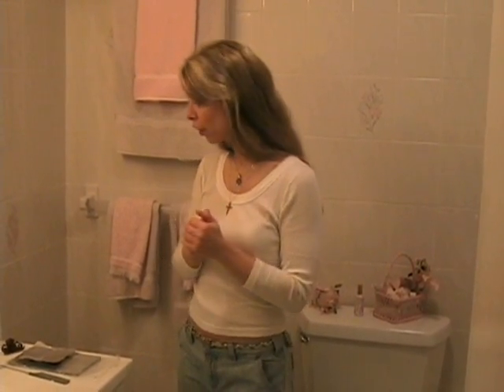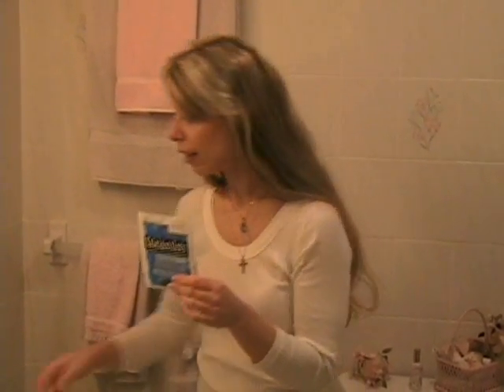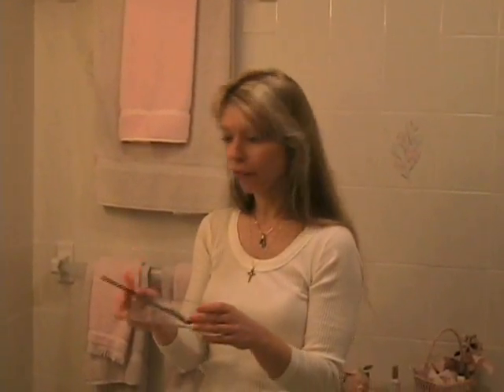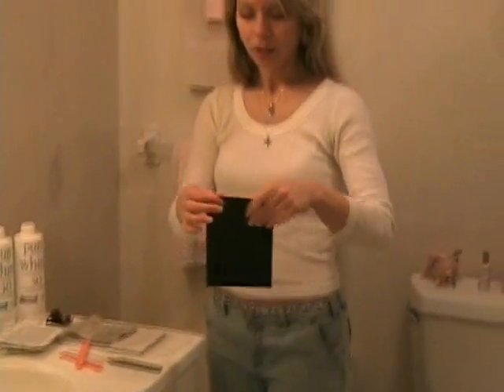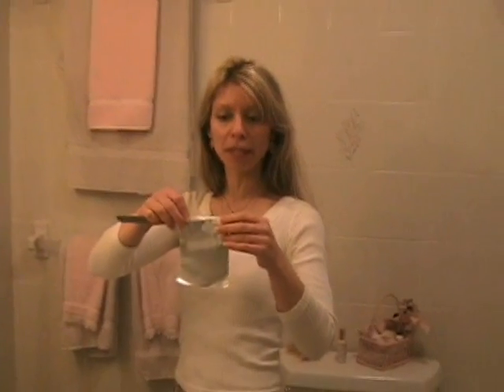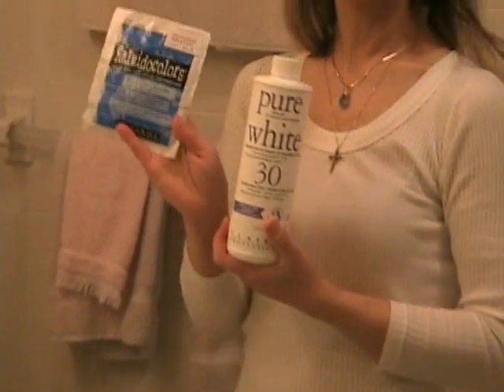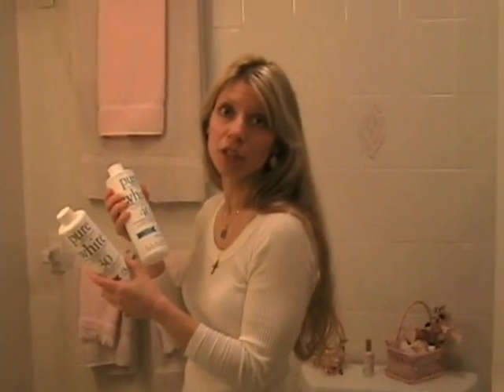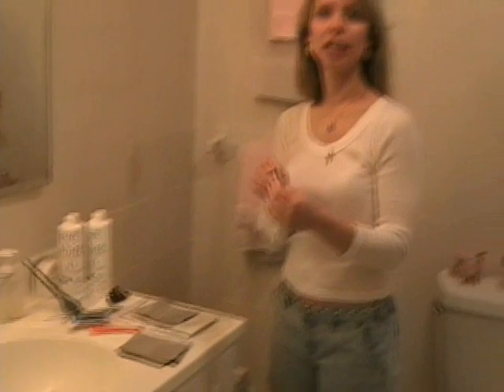Highlighting Your Own Long Hair Yourself Using Foils - Part 1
Hi, welcome to Part I of my series on how to highlight your hair yourself at home. No more hot dryers at the salon or unhappy outcomes. You can do it yourself without heat and save your long beautiful hair from damage and dryness. You can add a little brightening to your look whenever you want. Perfect for preserving that summer blonde streaked look. I'll show you step by step what to buy, how to mix your product and how to apply it to your hair. I have been doing this myself for many years and have gotten many compliments. You will save so much money by doing it yourself that it is worth the time spent learning how to do it. Be patient because like all new things you attempt, it may take you a little longer than it takes me. Don't forget to tune in to Part 2 (Segment A and Segment B) and Part 3. I hope you will enjoy learning my hair tip. I love to hear from my viewers.

For more hair tutorials and hair care tips, please click here to go to my full playlist of videos!